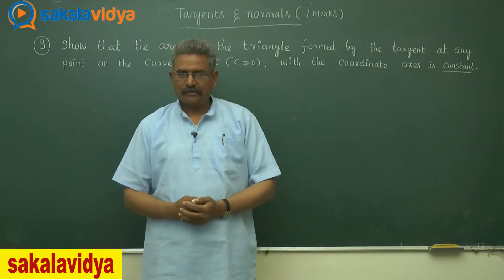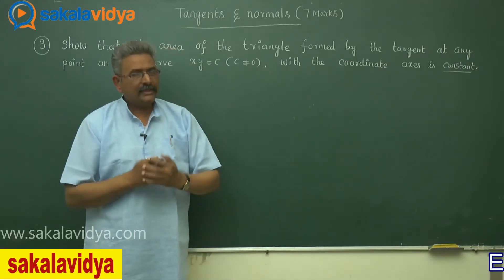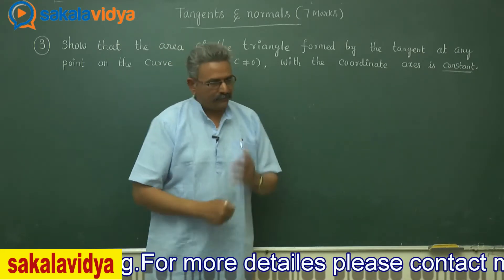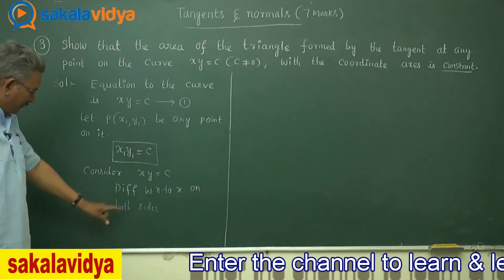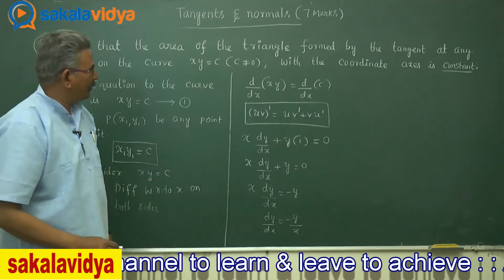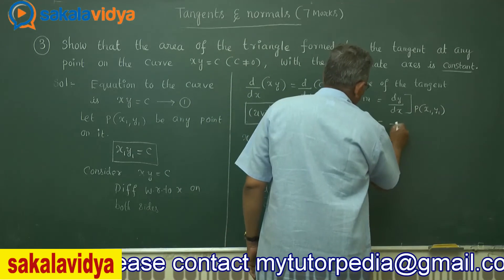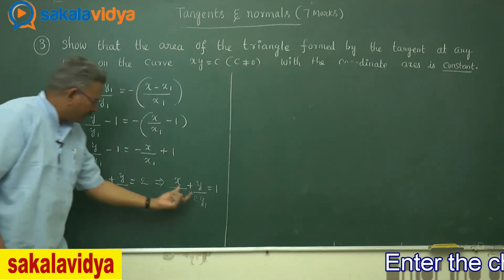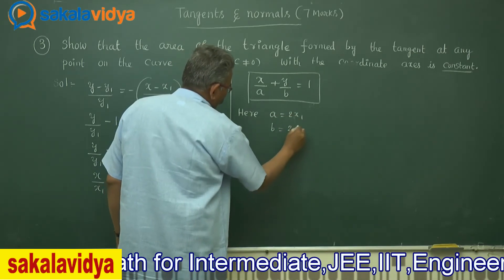Tangents & Normal IPE ,L.A.Q Part - 6